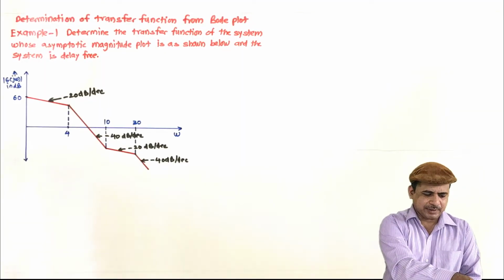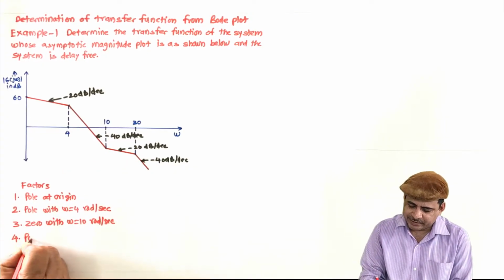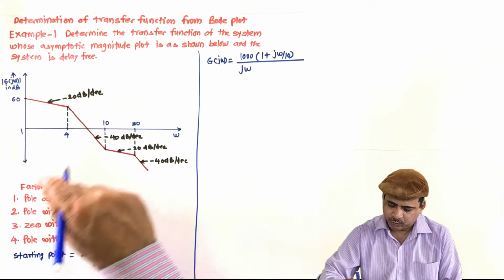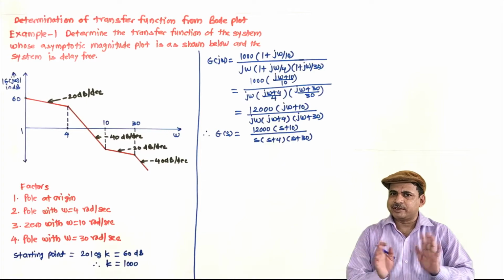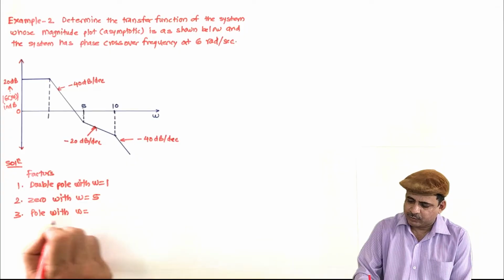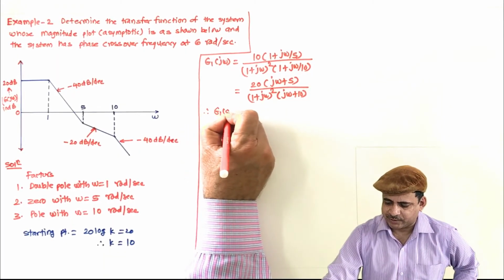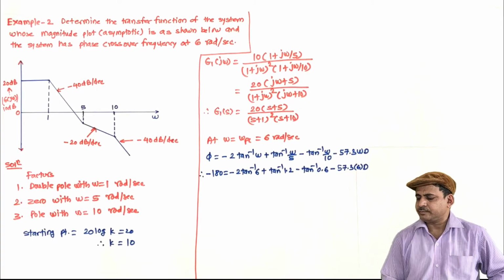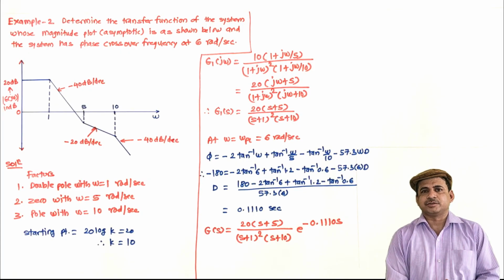L67 Transfer function from Bode plot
In this video the procedure to determine transfer function of a system from its Bode plot is explained for systems without and with dead time. To elaborate the concept two examples (one example each of system without and with dead time) are solved.